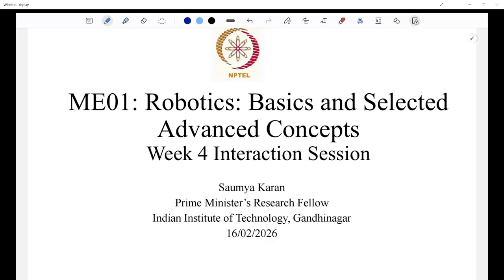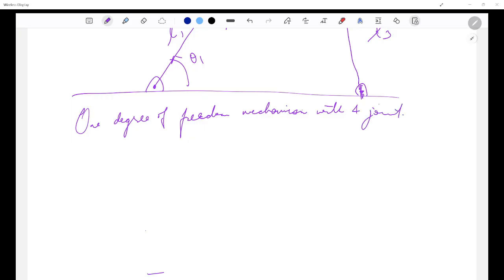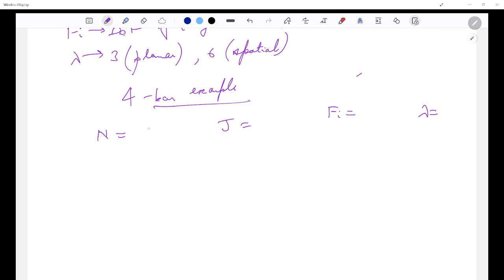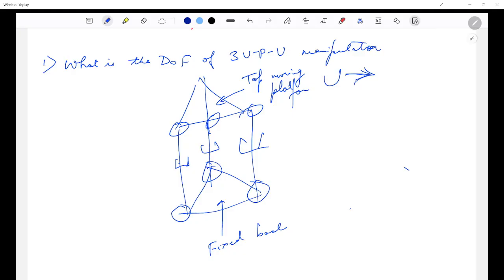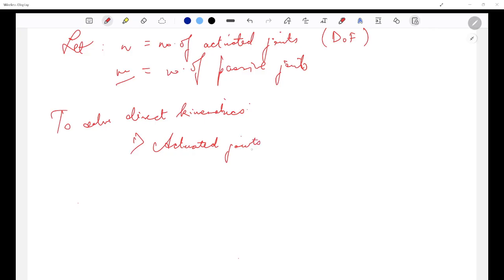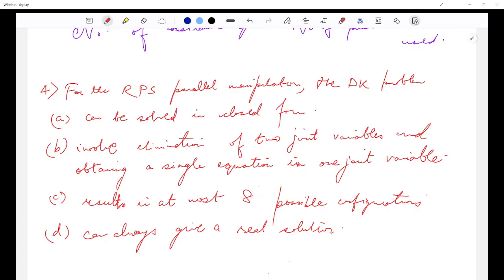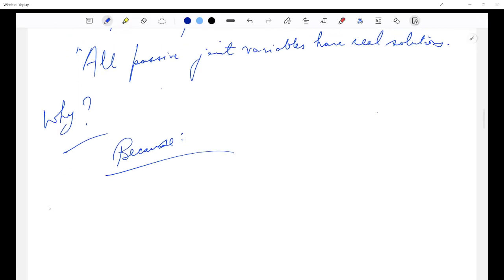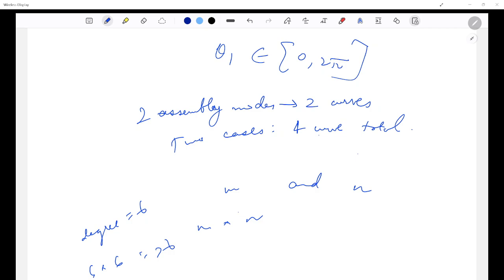NPTEL Week 4 Robotics: Basics and Selected Advanced Concepts ME01 Interaction session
Kinematics of Parallel RobotsIntroduction, Loop-closure Equations, Direct Kinematics of Parallel Manipulators, Mobility of Parallel Manipulators, Inverse Kinematics of Parallel Manipulators